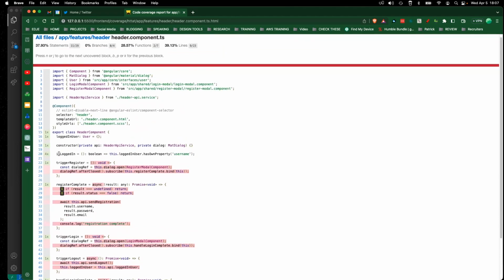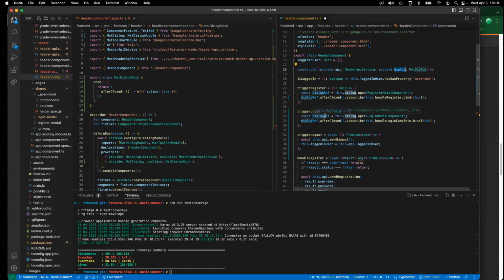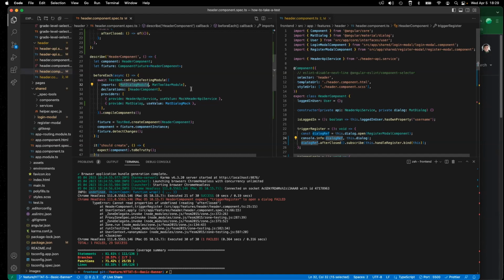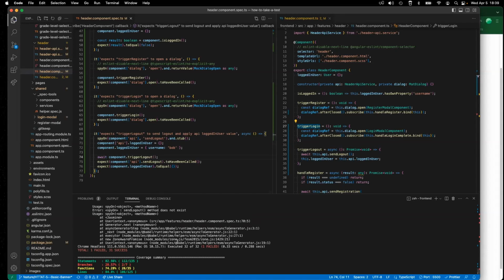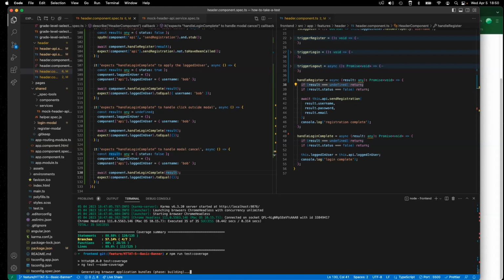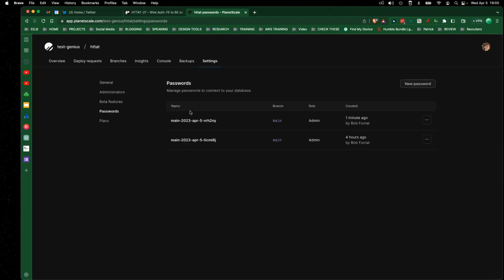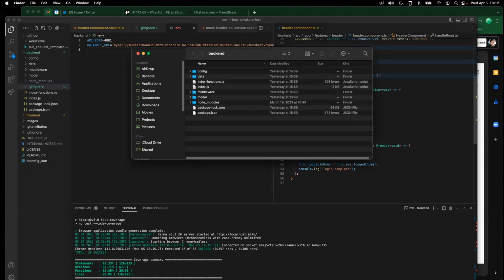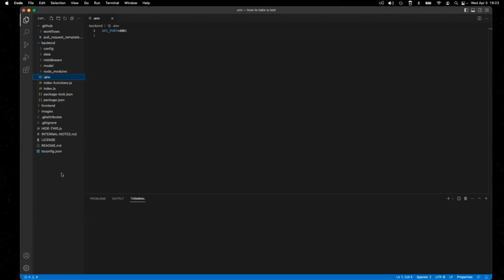Working Session #18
Working Session #18 ... Unit Tests!

00:00 - HTTAT-5 Basic Banner Unit Tests
51:37 - HTTAT-27 Wire Auth: FE to BE